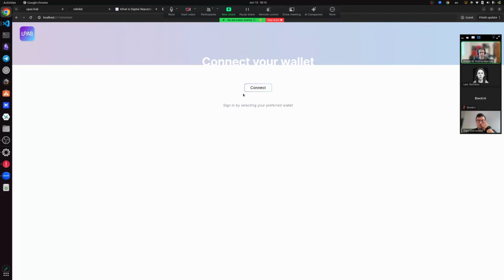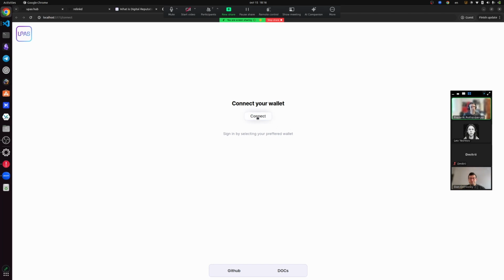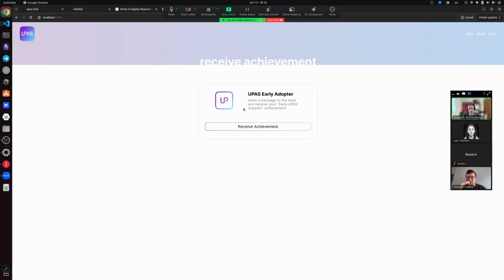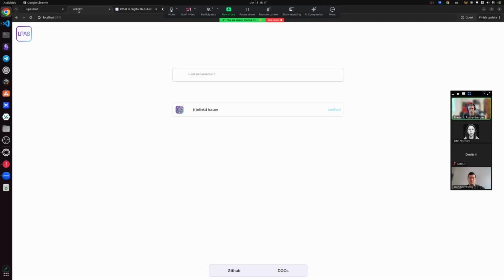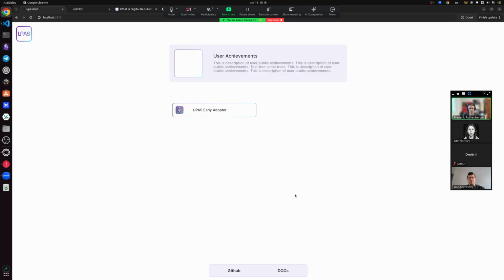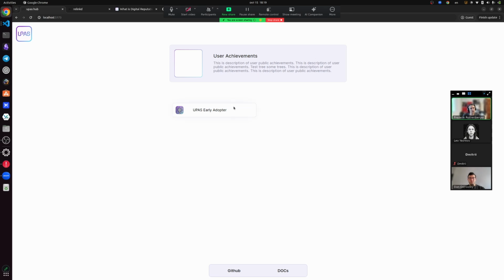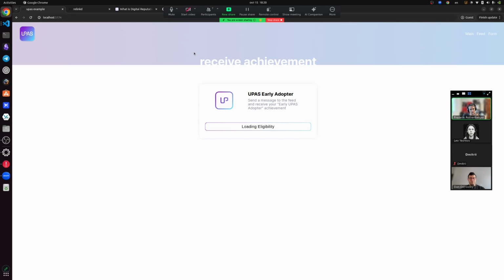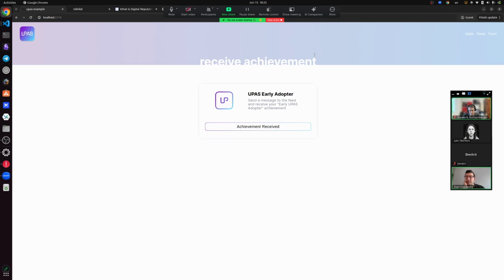UPAS demo in the ICP Identity & Wallet Standards Working Group